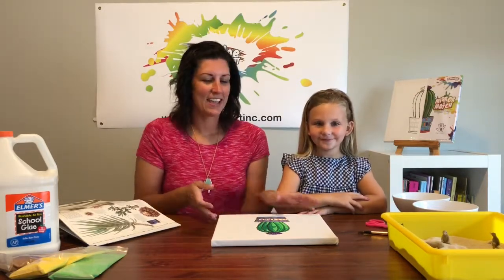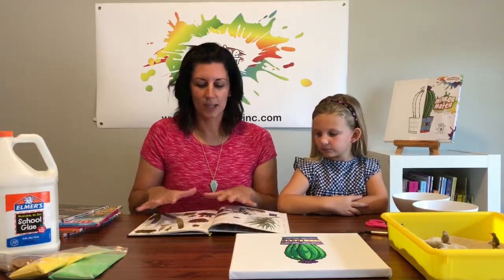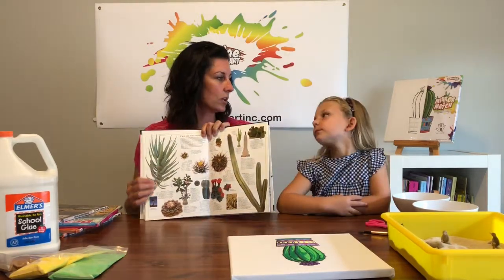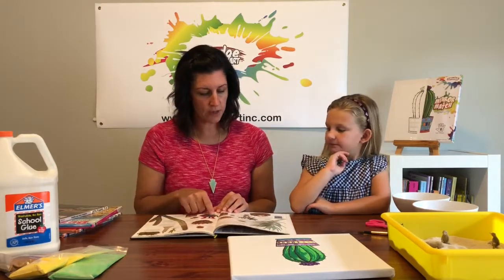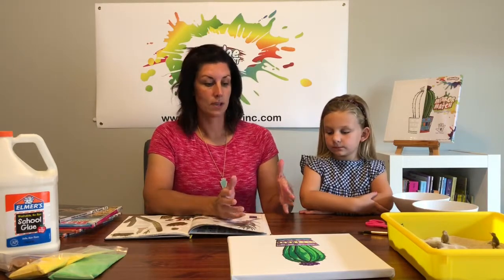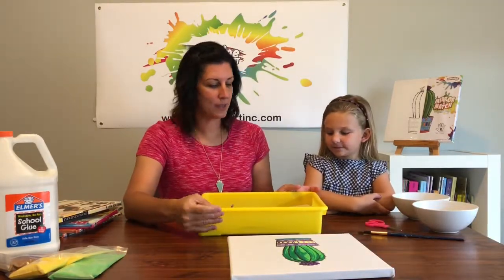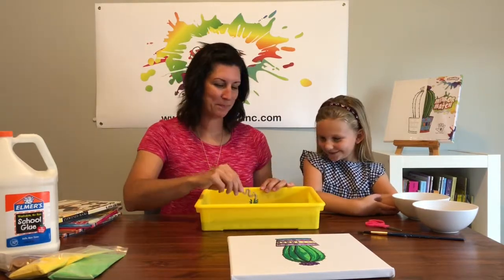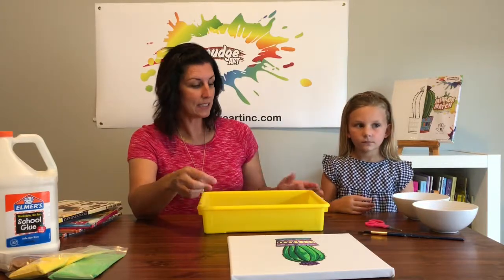Teacher Tuesday Sand Art And Cactus